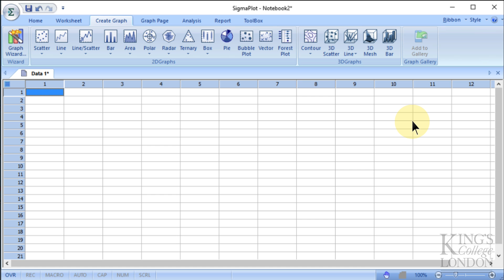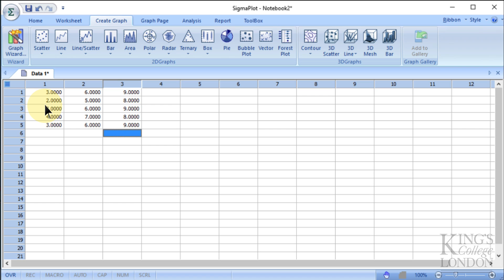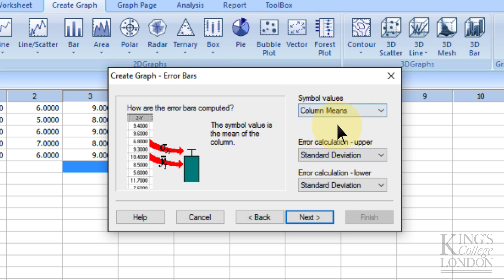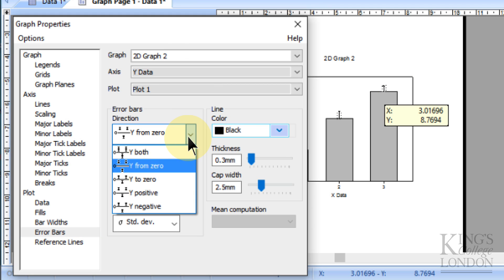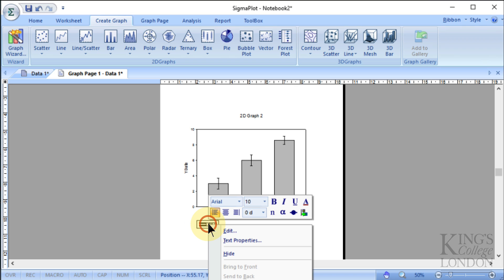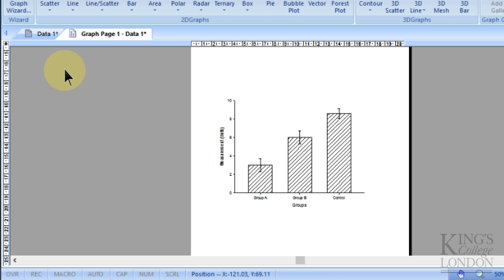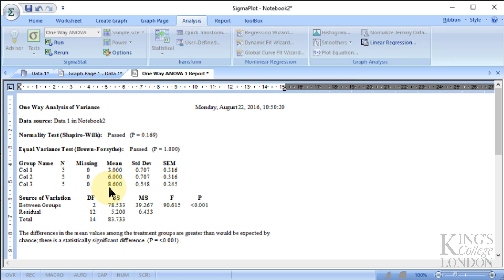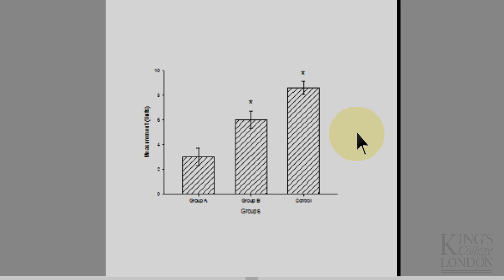Creating and analysing a simple bar graph in SigmaPlot 13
This tutorial runs through the process of creating a simple bar graph comparing three sets of raw data using SigmaPlot. Once the graph is made a one-way ANOVA with multiple comparisons test is carried out to compare the data sets.